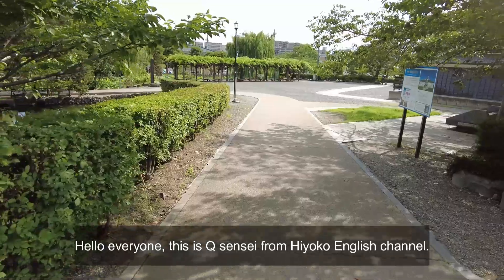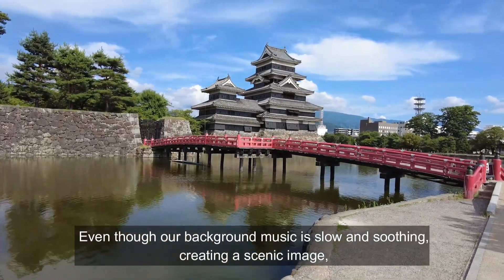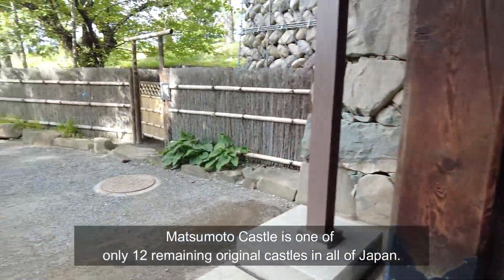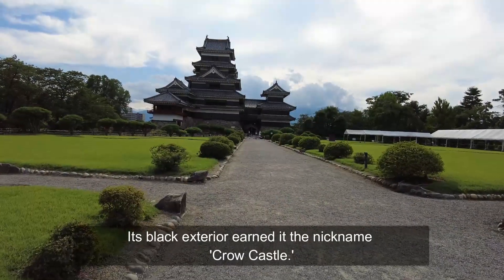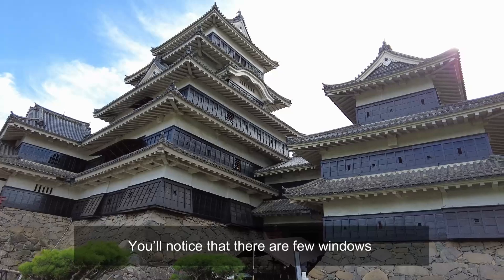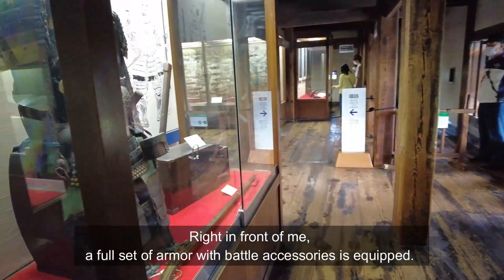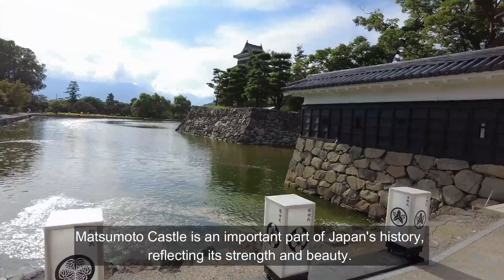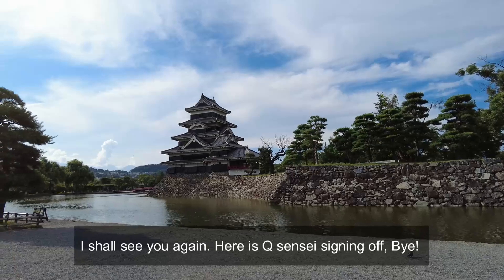[English Vlog] 第1回 長野県松本城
HIYOKO ENGLISHのQ先生です。
シンガポール人です。 日本にALTとして１０年前に来日しました。
Youtubeチャンネル [ひよこ英語] のネイティブ講師をしています。

このブログは「英語のリスニング教材」としてもご利用できます。

※撮影禁止場所での撮影はしておりません。

[チャンネル情報]
HIYOKO ENGLISH

[スクリプト]

Hello everyone, this is Q sensei from Hiyoko English channel. I will be taking you on a tour of one of Japan's most iconic landmarks, Matsumoto Castle. Located in Nagano Prefecture, this stunning castle is a true gem of Japanese history and architecture." Even though our background music is slow and soothing, creating a scenic image, we were actually rushing for time to enter the castle before it closed. We only reached around 3.30pm at the parking lot and it took us 15 minutes to get near the ticket entrance. The last entry is at 4.30pm.

Matsumoto Castle is one of only 12 remaining original castles in all of Japan. The building was completed around 1594 under the rule of Lord Kazumasa Ishikawa and is the oldest five-tiered, six-story castle remaining. Oh look! Here is the best spot to take a picture with Matsumoto Castle and the handsome mascot.

Its black exterior earned it the nickname 'Crow Castle.'
The dark exterior is thought to be a sign of Lord Ishikawa’s respect for Hideyoshi Toyotomi, whose Osaka Castle also bore a dark exterior at the time.
Matsumoto Castle originally served as a fortress and was thus built so that it could be easily defended. You’ll notice that there are few windows but several small openings used for watching and shooting enemies.

Stepping inside, you'll see various exhibits as I walk along. The first level includes past materials replaced during the Showa repair work. On the second level, here is where the guns and various weapons are mainly displayed. Right in front of me, a full set of armor with battle accessories is equipped. Finally reaching the fifth level, a broad view of the surrounding landscape from the top.

clever design of the castle's defenses, including hidden staircases, openings for archers, and narrow corridors for protection. The interior showcases the lifestyle of feudal lords and offers breathtaking broad views of the surrounding landscape from its top floors. The charming gardens surrounding the castle are a serene contrast to its imposing structure.

On our way out, we got lucky, and there wasn't much crowd today, probably because it was closing soon. Matsumoto Castle is an important part of Japan's history, reflecting its strength and beauty. Visiting this castle is like stepping into the past, seeing the lives of feudal lords, and marveling at incredible architecture. It's a must-see for anyone exploring Japan's heritage. Thanks for joining me on this journey through Matsumoto Castle! I shall see you again.